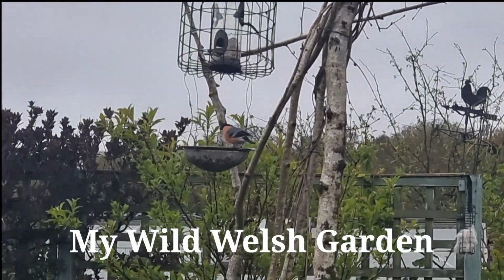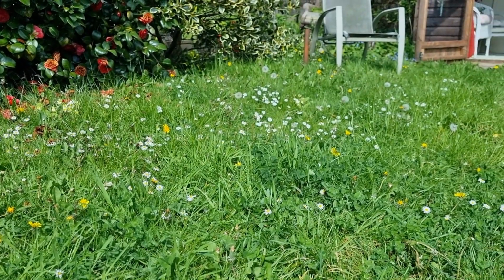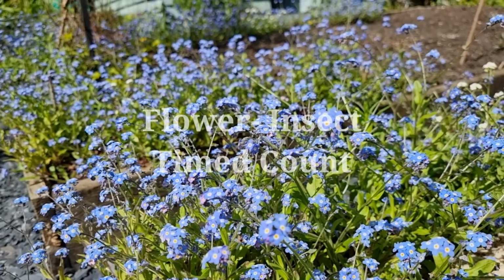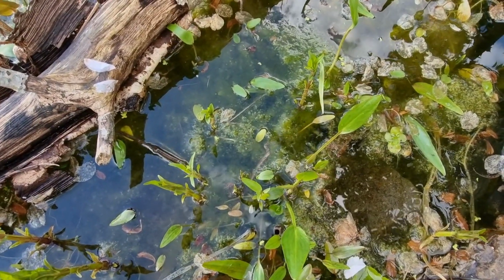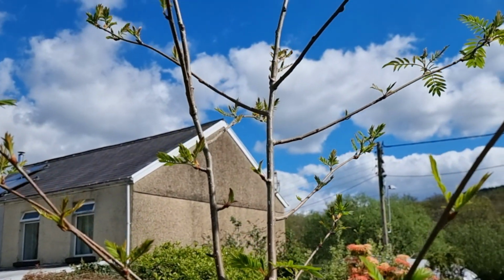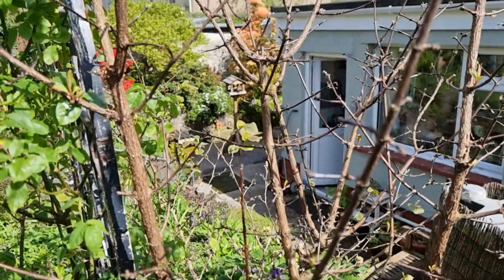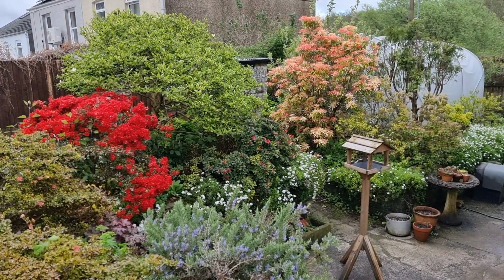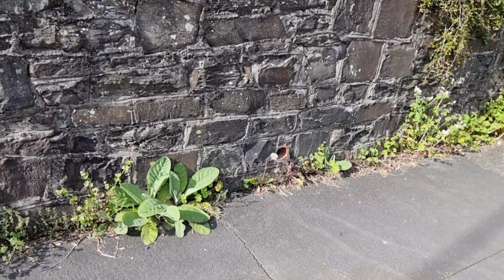What is wrong with my trees?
The good news is that the insects seem to be waking up in my wild welsh garden.  But I am worried about some of my trees, which are not coming into leaf.